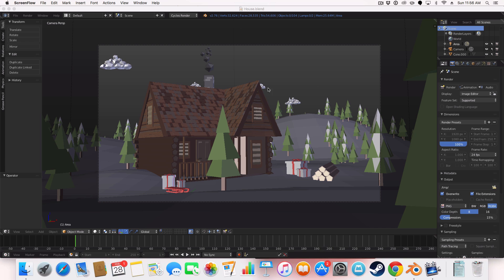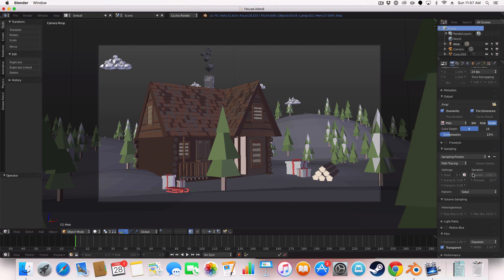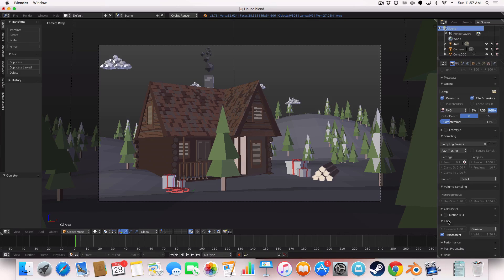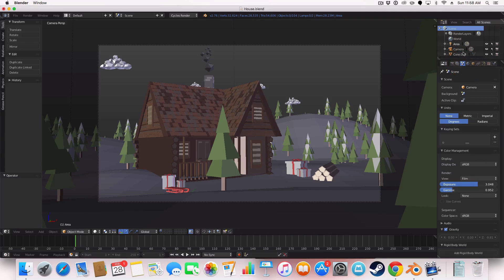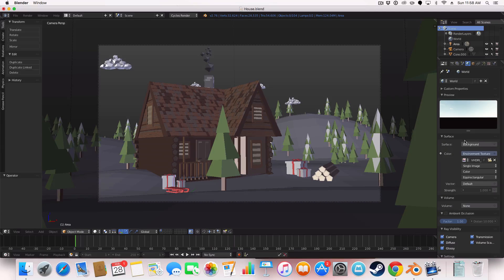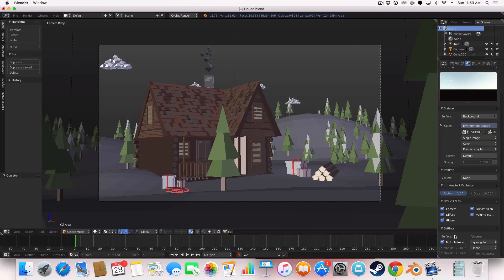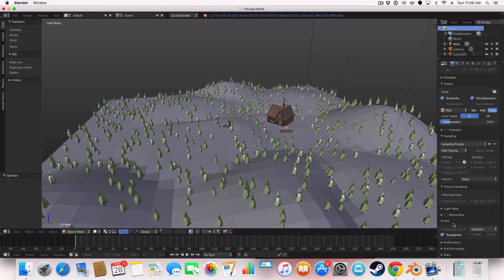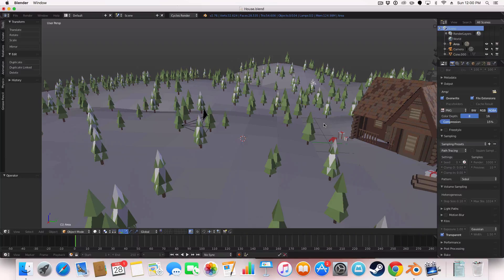Blender Tutorial: Render Settings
Hello and welcome to a brand new tutorial, today in this tutorial we will be learning about the render settings I like to use in Blender.

-Manuel Graphics